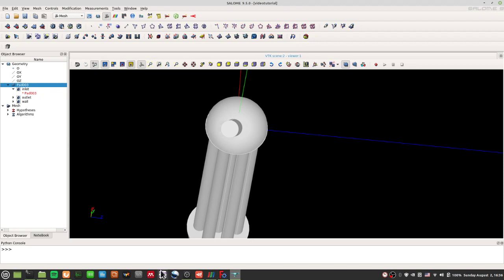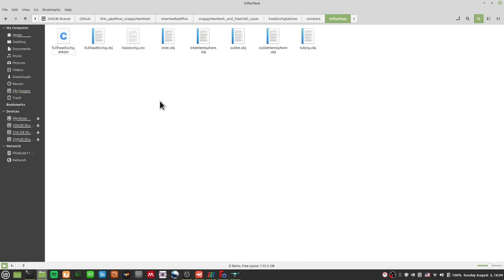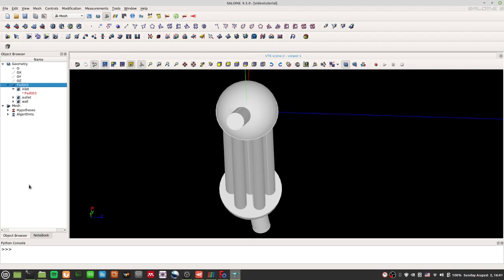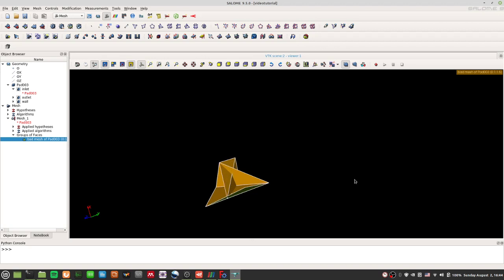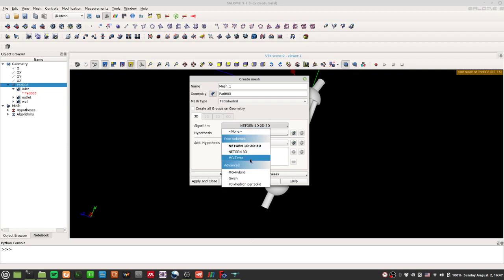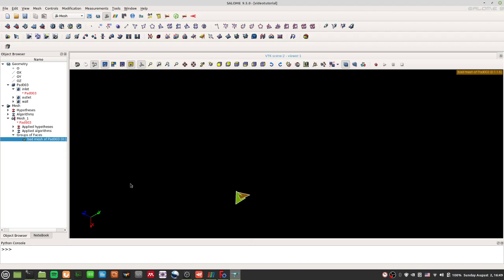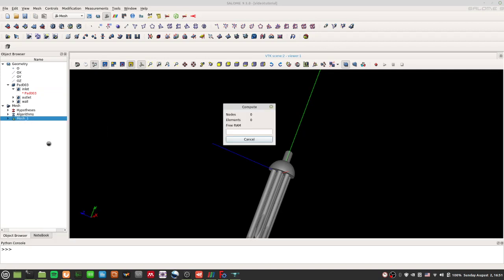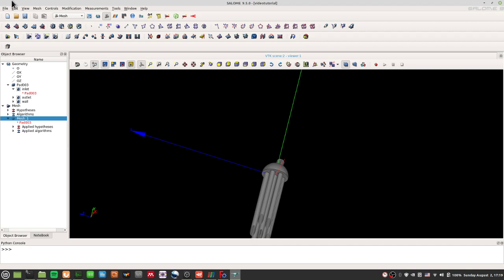OpenFOAM Intermediate - 94 ideasUnvToFoam, more salome mesh settings and NgException meshing issue